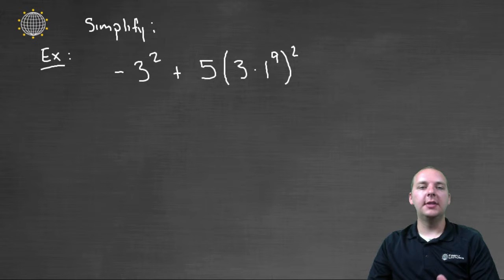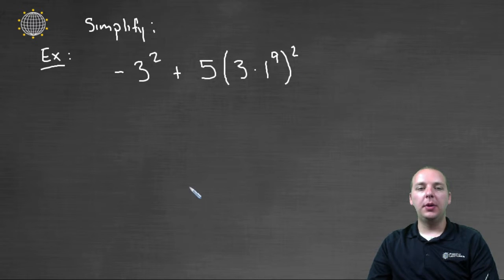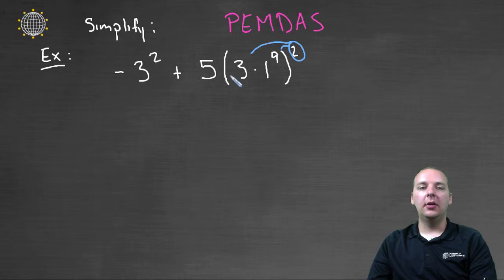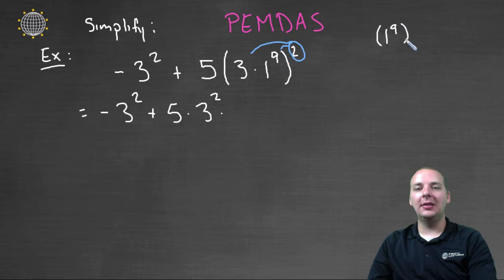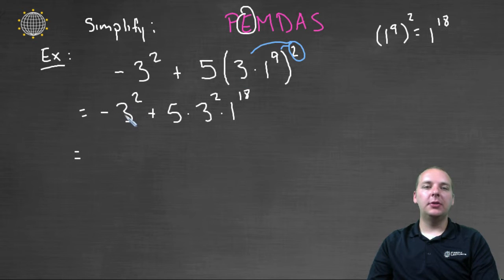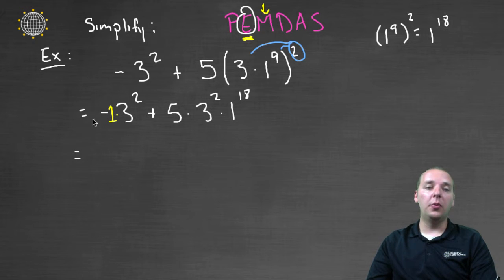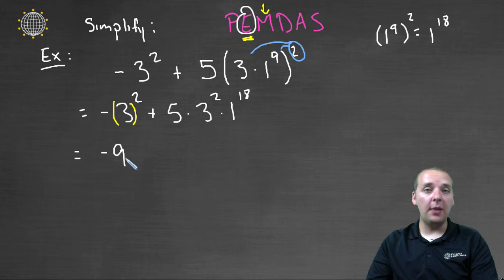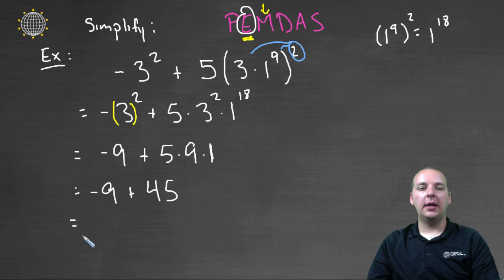Exponent Properties Example 2